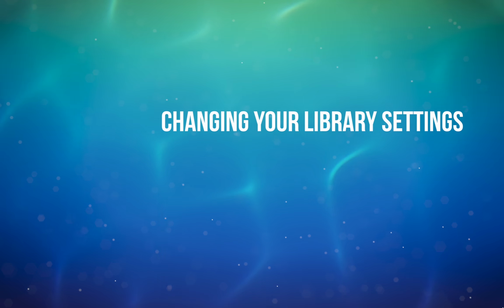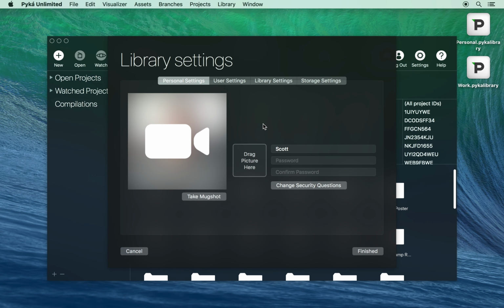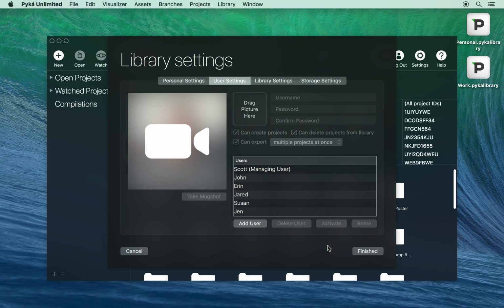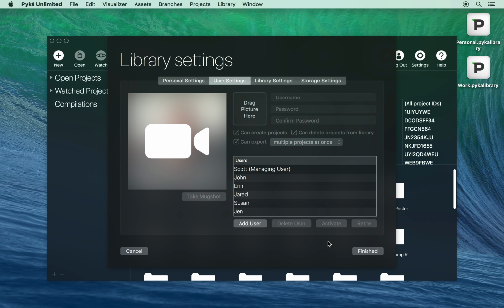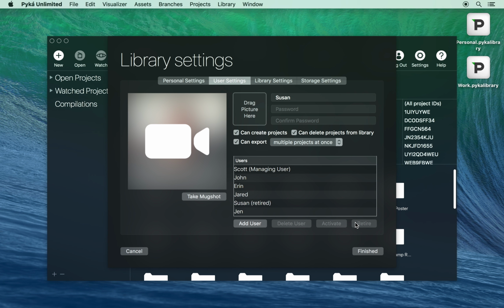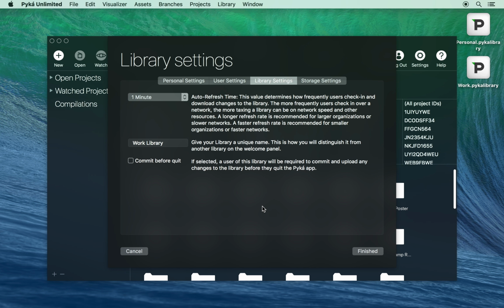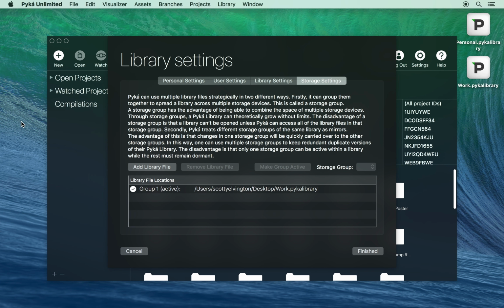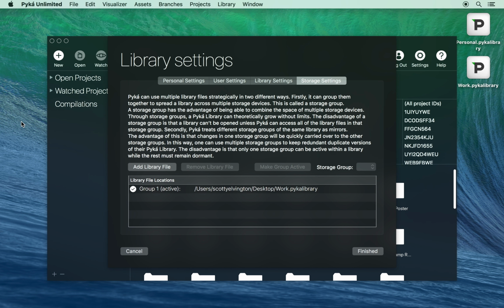Chapter 9: Changing your library settings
In this chapter we cover the library settings panel. Which is nearly identical to the library creation panel. For similar features, see Chapter 1.

Pyká is now available on the Mac App Store!